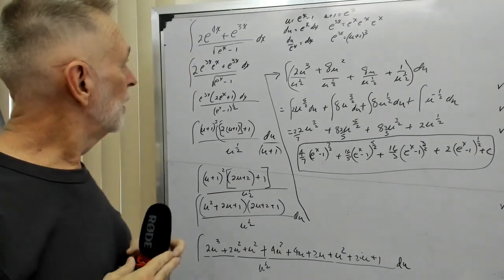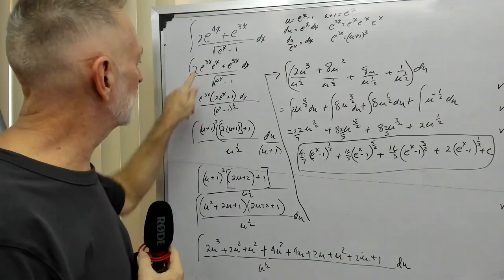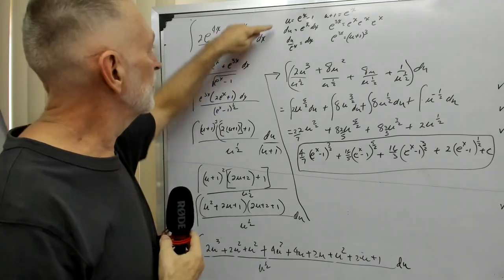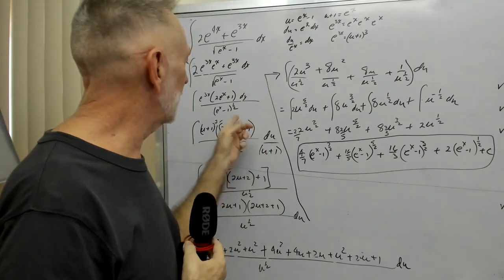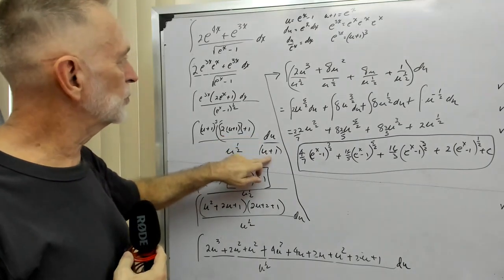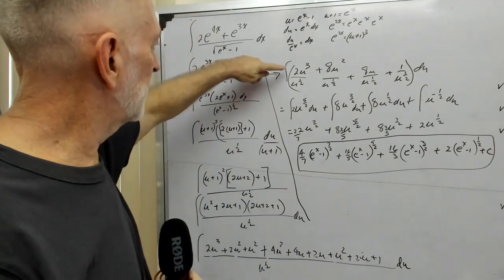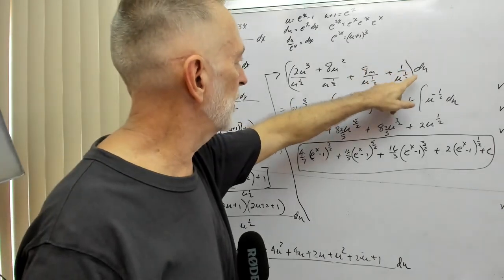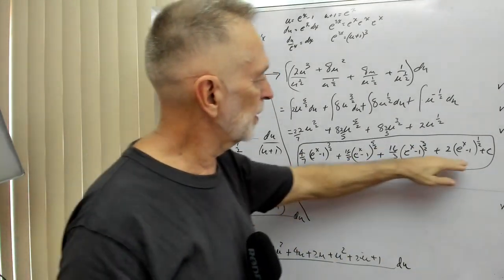∫ (2e^4x +e^3x) /√(e^x+1) dx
Tools: U-sub